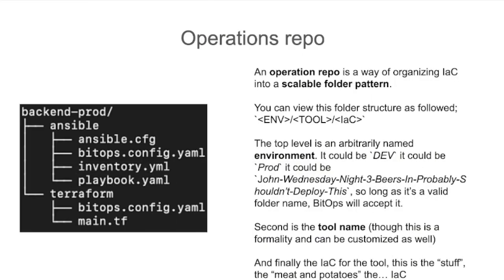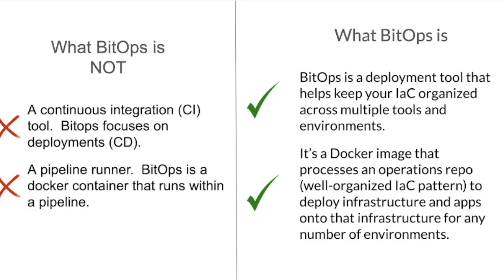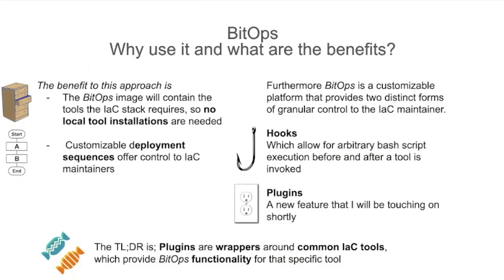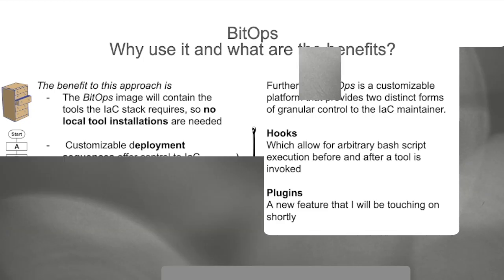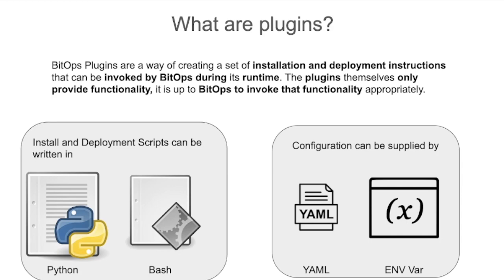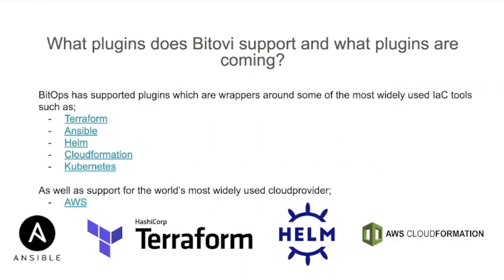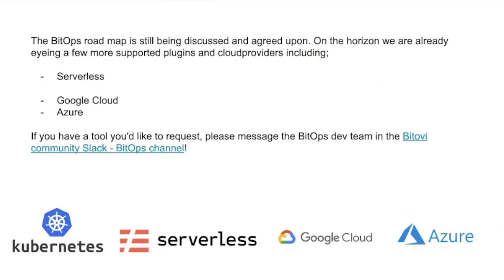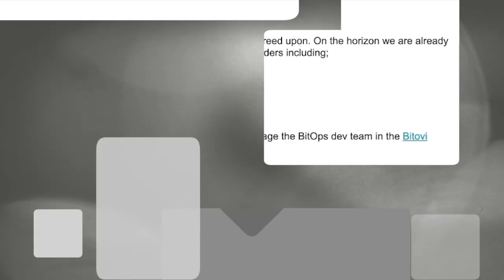Intro to BitOps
Introducing BitOps
BitOps is a portable Docker image that understands a defined structure, called an 'Operations Repo', and ensures your application's declarative infrastructure is organized optimally and executed according to your schema.

☆ Chapters
Introduction: 0:00 - 0:10
BitOps: 0:10 - 0:36
Operations Repo Pattern: 0:36 - 1:07
What BitOps Is and Is Not: 1:07 - 1:36
Benefits: 1:36 - 2:11
Plugins: 1:11 - 2:48
Coming Soon: 2:48 - 2:57
Get Involved: 2:57 - 3:20
Subscribe: 3:20 - 3:28

● Working on something cool?

● Think BitOps might be helpful for your development project?